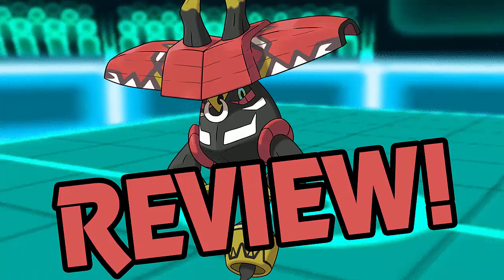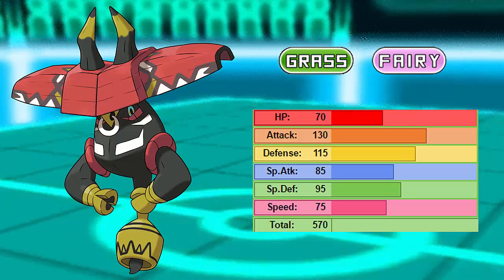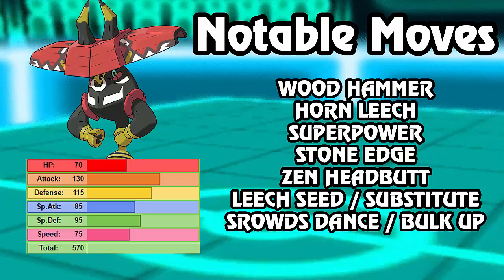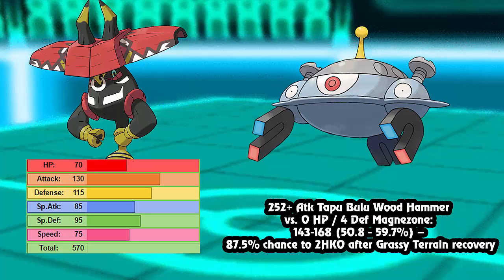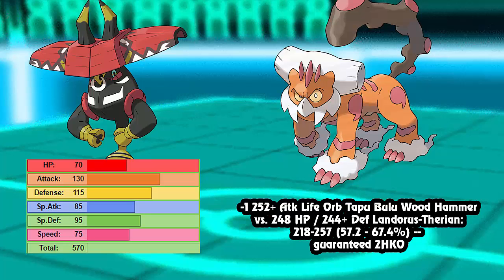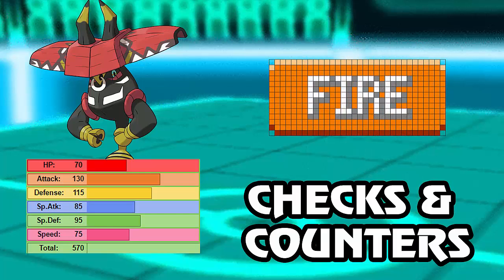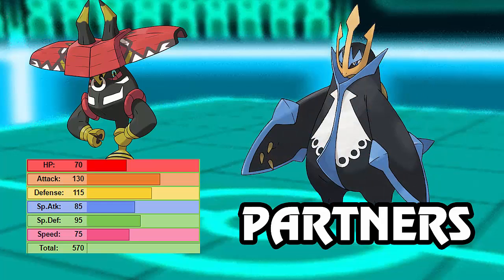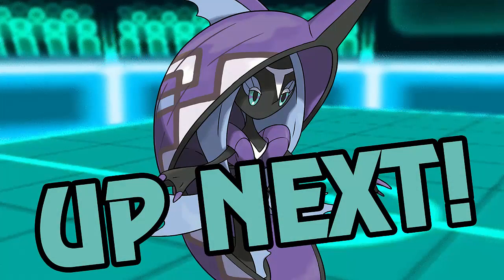Pokemon Sun and Moon Draft League Review - TAPU BULU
We're finally back for the next segment of the Draft Review Series. Let's finish off these mean legendaries shall we?

With us today we have new friend to the channel, Count Riario! be sure to check him out guys, right